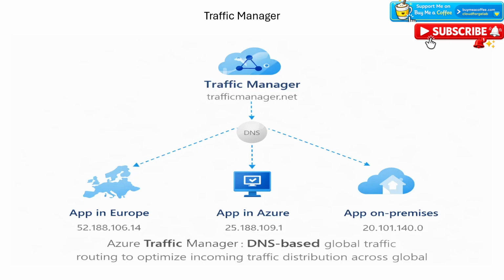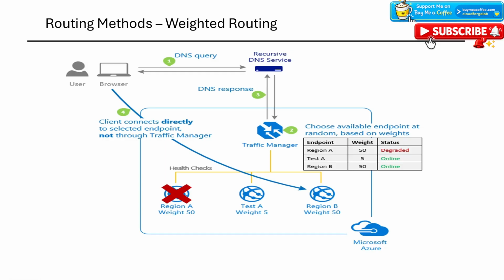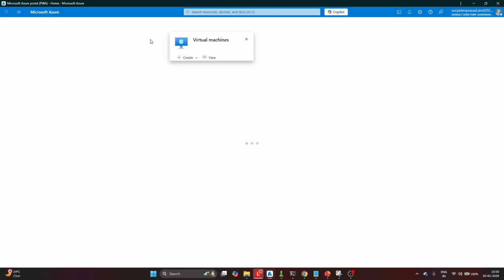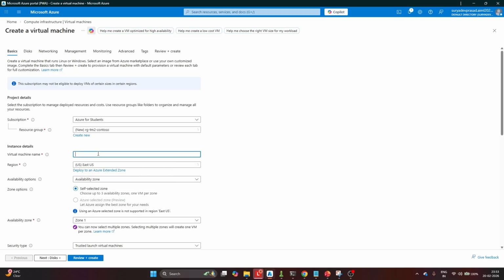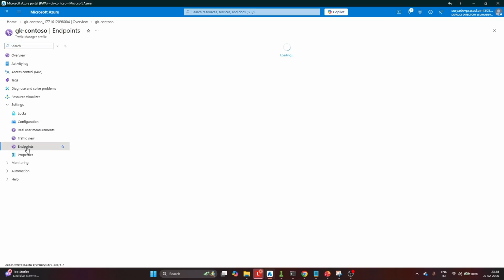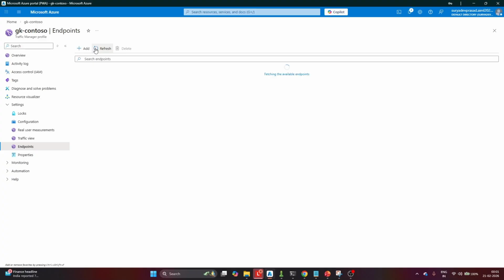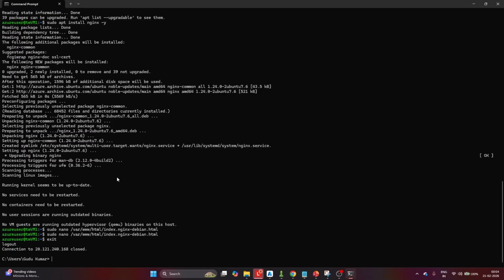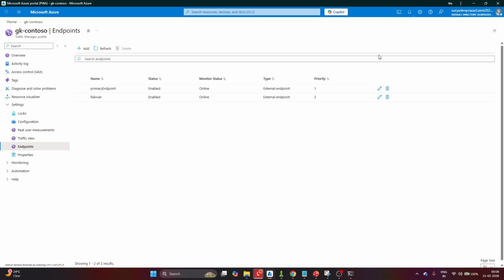Azure Traffic Manager Explained (Part 4) | DNS-Based Global Load Balancing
If this  tutorial helped you, consider supporting the channel:
Welcome to Part 4 of the Azure Load Balancing Series by Cloud Forge Lab.

In this video, we explore Azure Traffic Manager and understand how it provides DNS-based global load balancing across regions.

Unlike Azure Load Balancer or Application Gateway, Traffic Manager works at the DNS level to route users to the most appropriate endpoint based on routing methods such as performance, priority, geographic location, and weighted routing.

In this video, we cover:

• What is Azure Traffic Manager
• How DNS-based routing works
• Traffic Manager vs Azure Load Balancer
• Routing methods (Performance, Priority, Weighted, Geographic)

This video is ideal for:

• Cloud engineers
• Azure administrators
• Solution architects
• AZ-104 learners
• Anyone designing globally distributed applications

By the end of this video, you will clearly understand when and why to use Azure Traffic Manager in your architecture.

0:05 Introduction
1:42 How Traffic Manager Works
2:32 Traffic Manager Routing Methods
7:00 Demo For Priority Based Traffic Manager